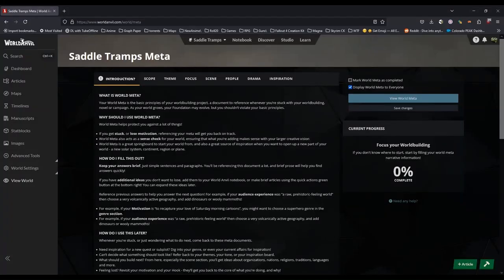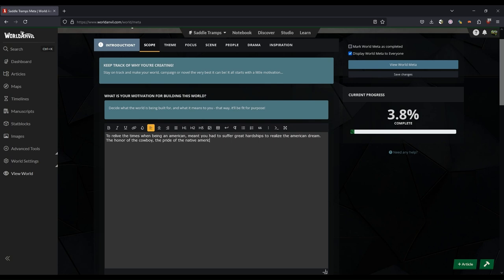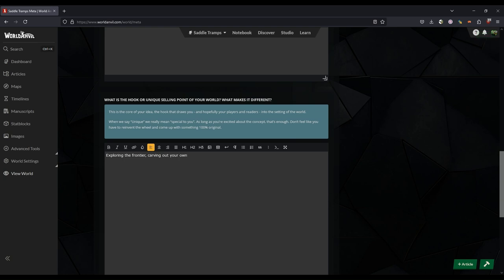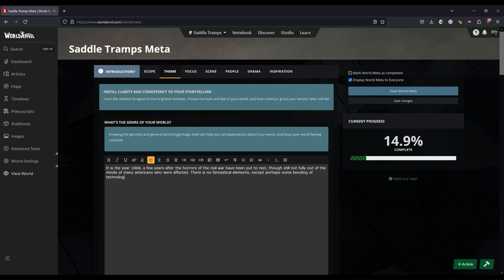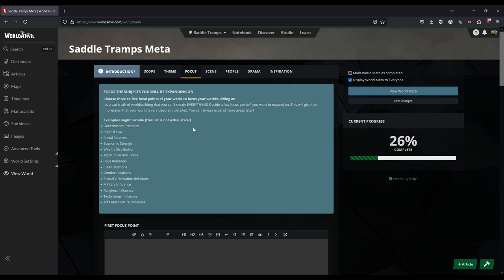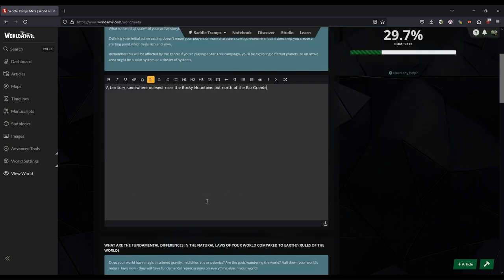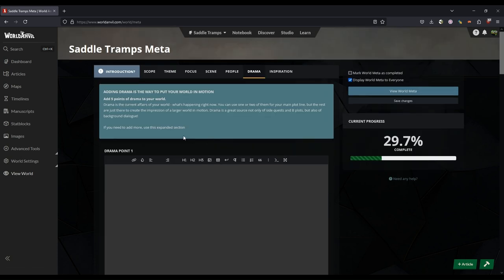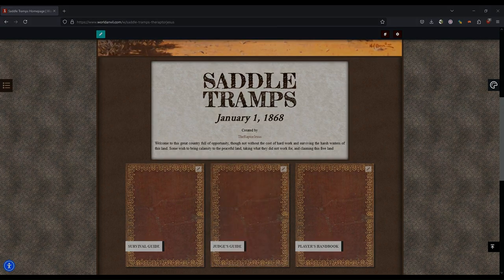RPG Workshop episode 18 - Setting up your first World Anvil Campaign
If you have any questions please leave a comment bellow. I hope you have a good game next time you play and keep your shield arm strong alright!